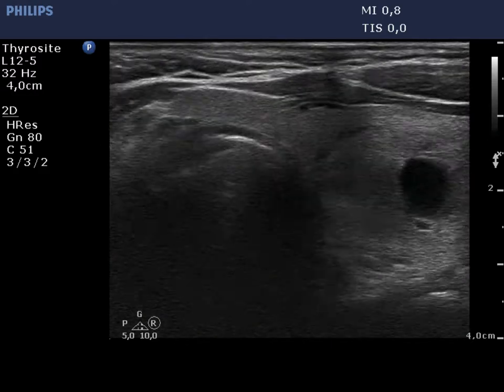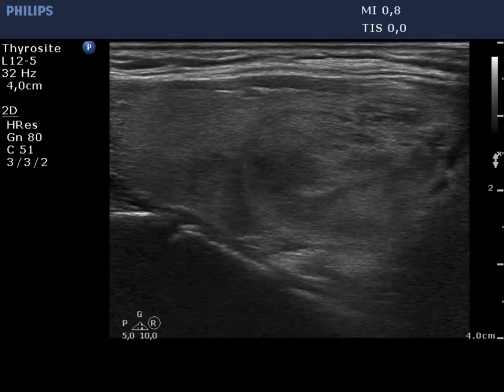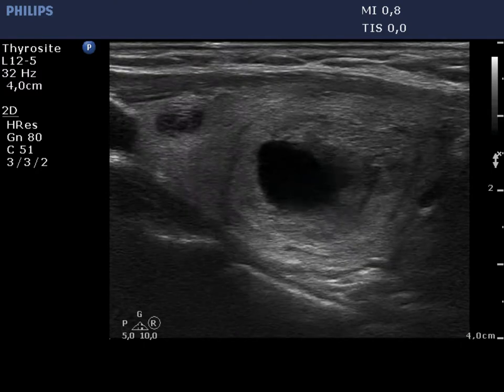100 consecutive patients with thyroid nodule - case 35